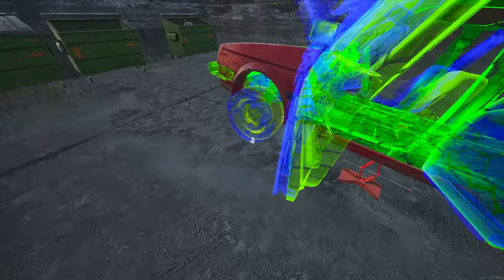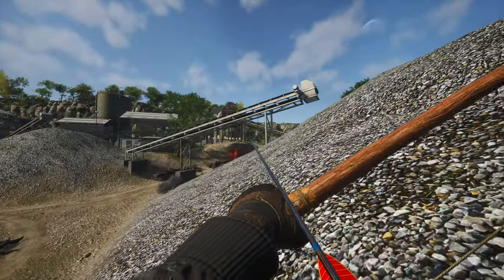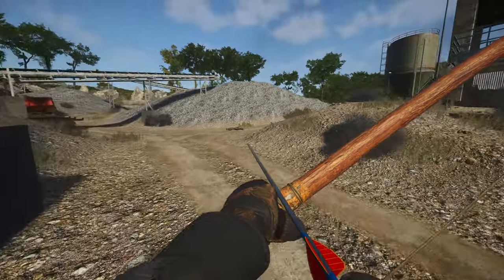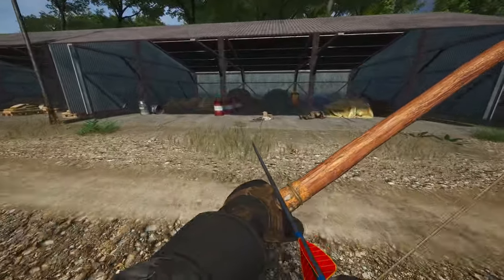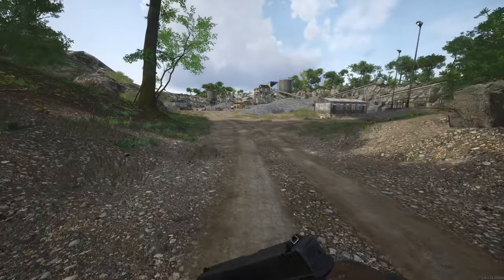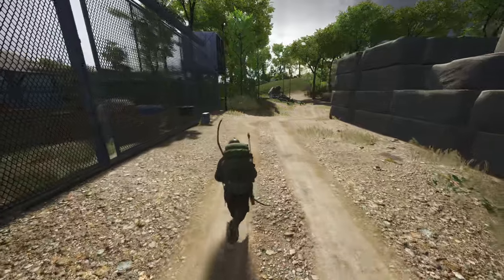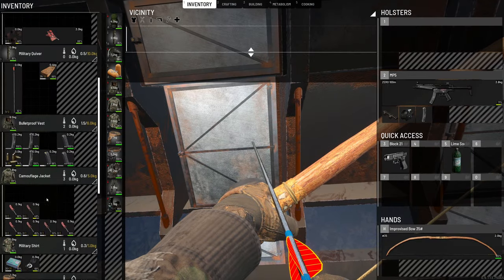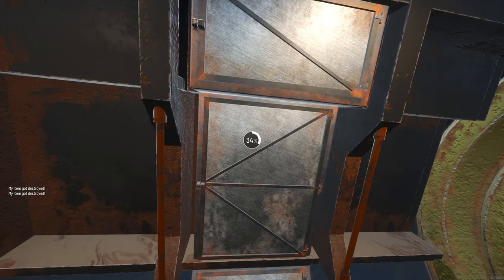SCUM | SP5 | EP7 | Will the Quarry Provide? | 0.9 Smokin' Hot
Welcome back Ladies and Gents,

We continue in my singleplayer series.
In to days episode, we head to the quarry in search for wheels to see if we can get the Car going,
What dose the quarry hold in store?

About the Game:

Scum